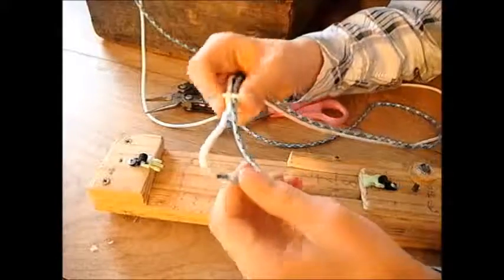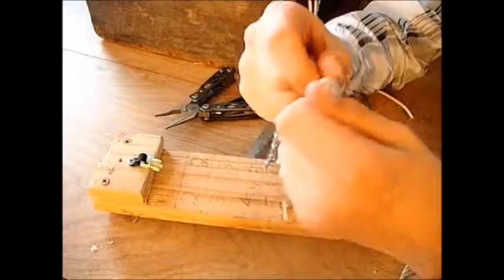How to make a Piranha paracord bracelet tutorial.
Hey guys, im here today to show you how to make a  piranha paracord bracelet! you need approx. 14 ft to make an approx. 8 inch bracelet. Check out masons channel here